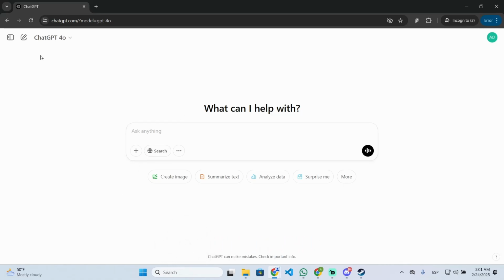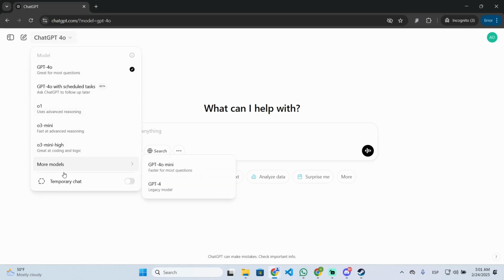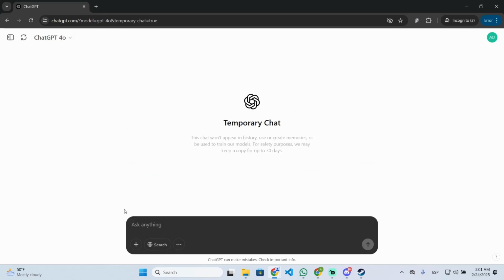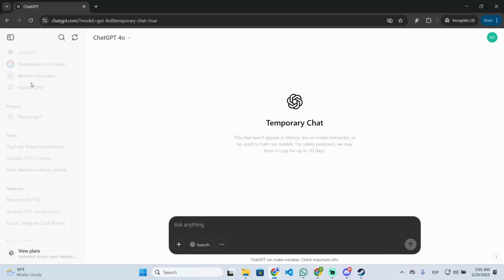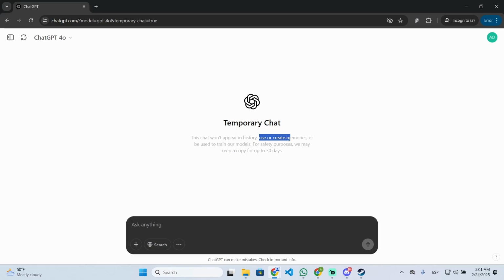How To Create a Temporary Chat on ChatGPT (Easy Guide)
Learn how to create a temporary chat on ChatGPT with this easy guide! This tutorial walks you through setting up a session that automatically expires, perfect for one-time conversations or privacy-focused discussions. Ideal for users wanting a quick, disposable chat experience.